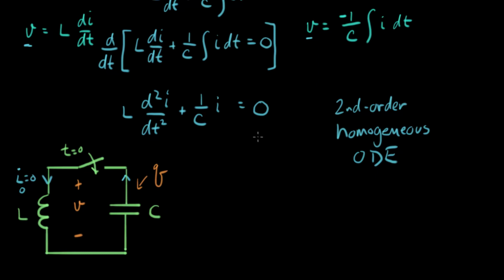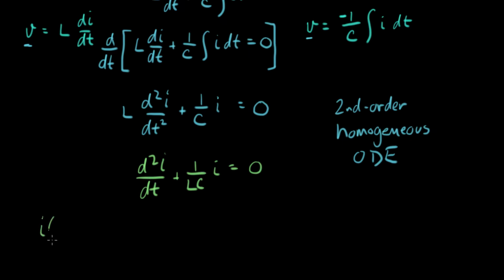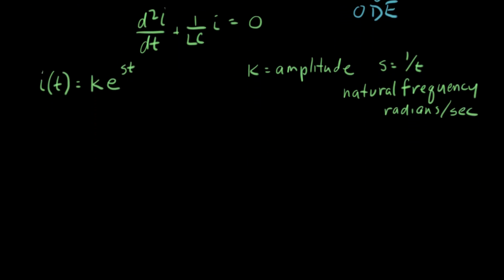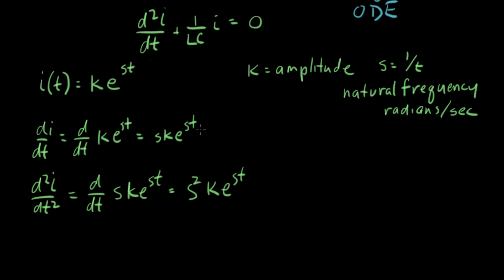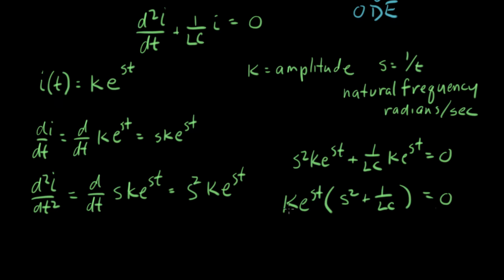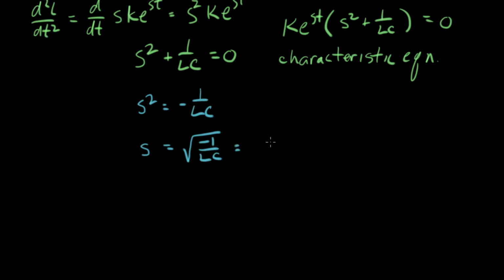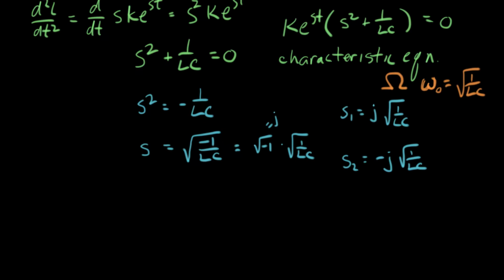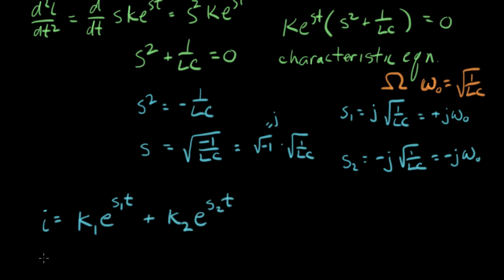Electrical engineering - LC natural response derivation 2